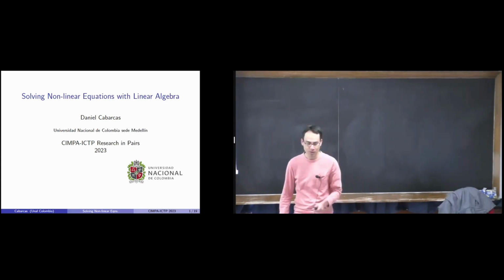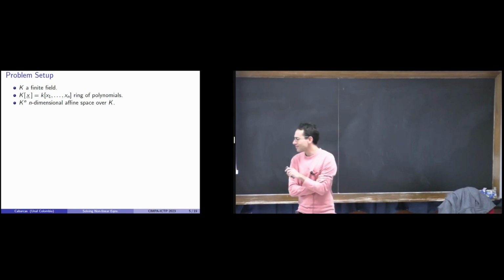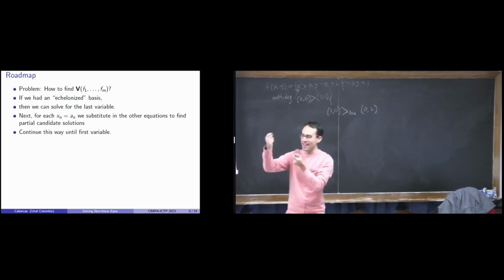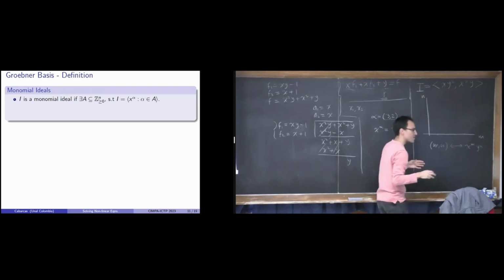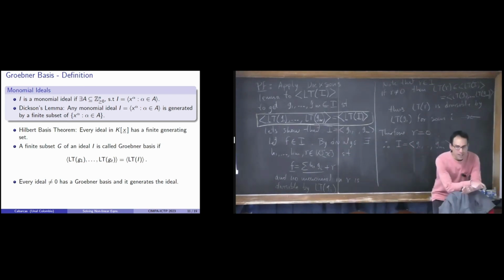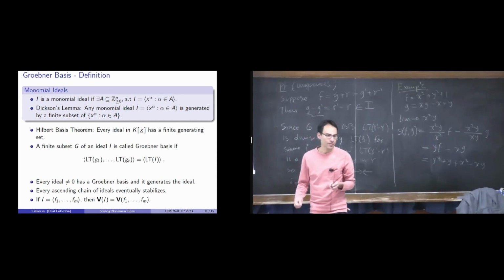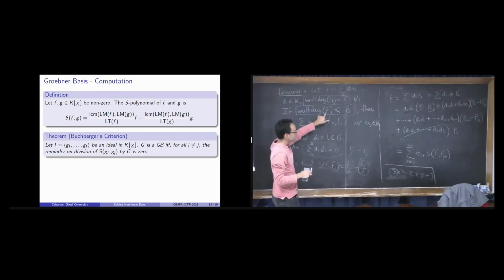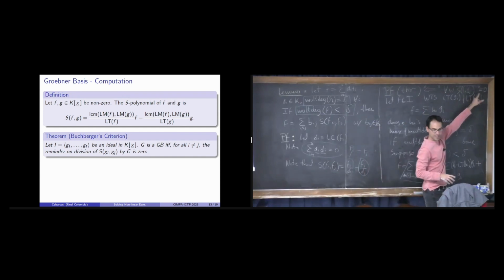"Solving Non-linear Equations with Linear Algebra" by Prof. Cabarcas Jaramillo Daniel (Part.1/4)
Abstract: The task of solving non-linear polynomial equations has many applications in science and technology. Macaulay, Buchberger and others developed the theoretical ground to solve them in the 1930's and 60's via Groebner bases and elimination theory. More recently, Lazard, Faugere and others reframed the problem in linear algebra terms, allowing important improvements in the algorithmic complexity. In this course we walk this path. First, we develop the necessary theory from algebraic geometry. We then focus on the relation between Groebner bases and linear algebra. And ﬁnally, we discuss the complexity of the algorithms to compute Groebner bases using linear algebra.

☝️ Cabarcas Jaramillo Daniel is professor at Universidad Nacional de Colombia.

This course was filmed at ICTP (Trieste, Italy) from March 27 to 30, 2023.